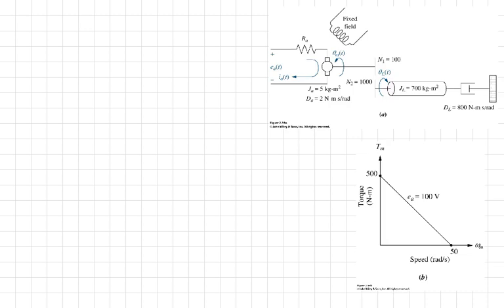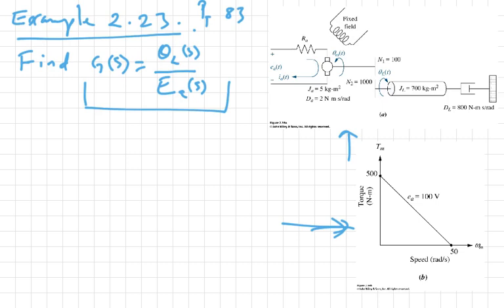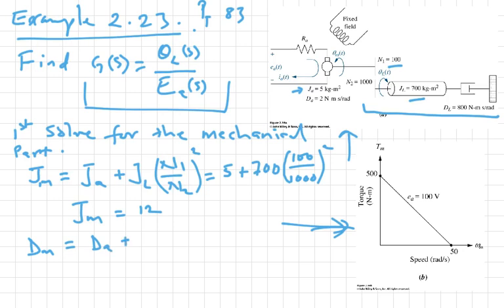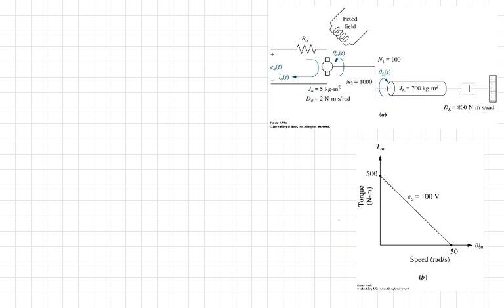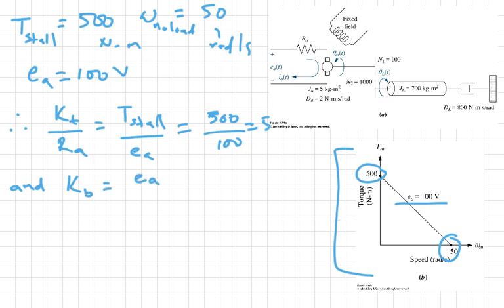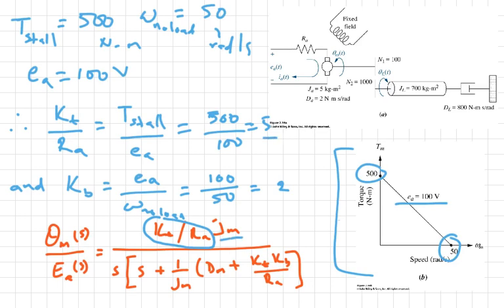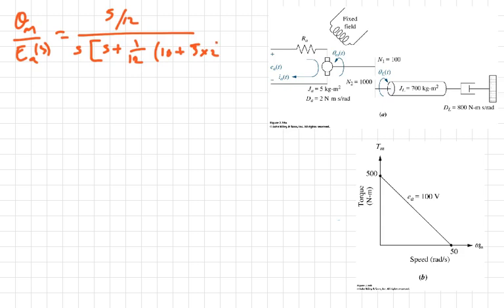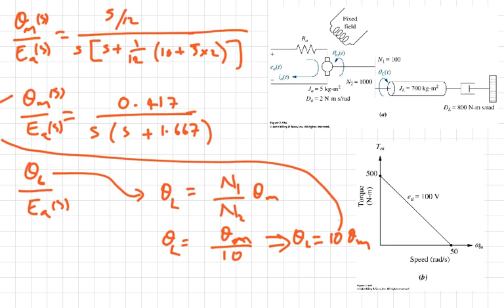Electromechanical System- Example 2.23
This a typical electromechanical sample problem.